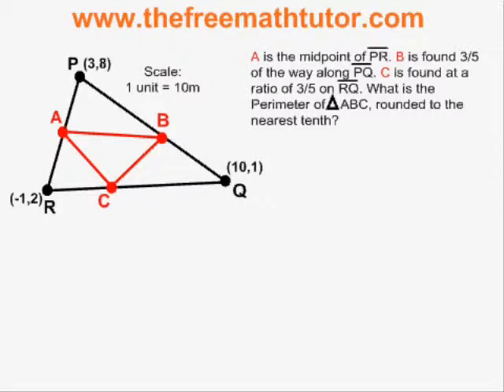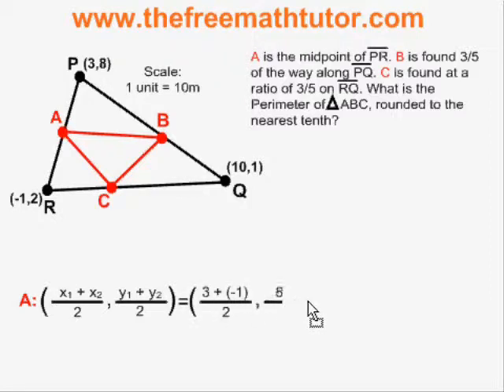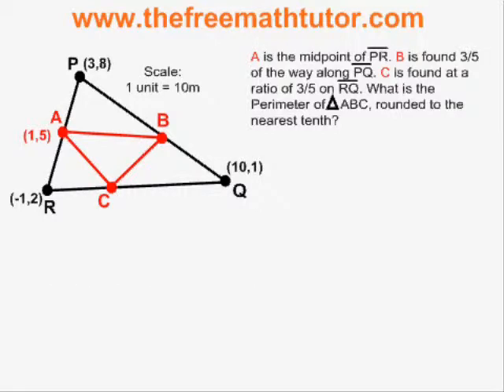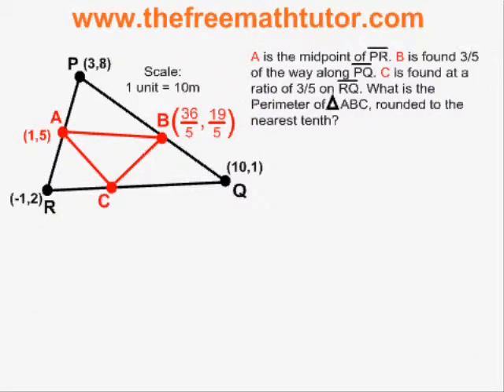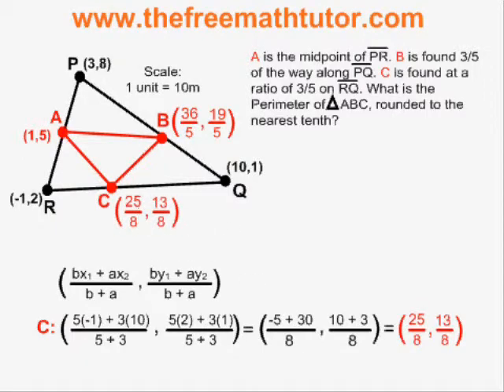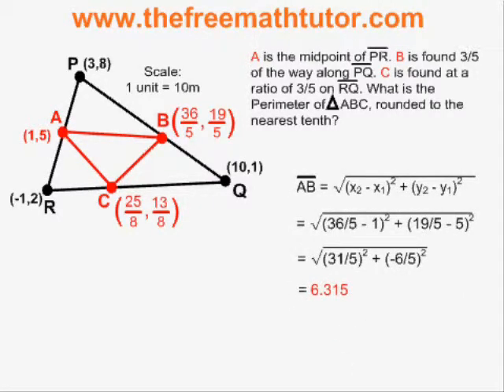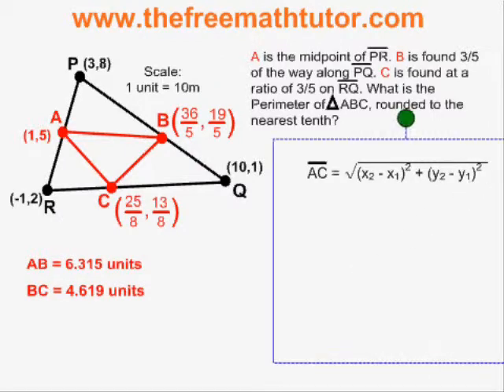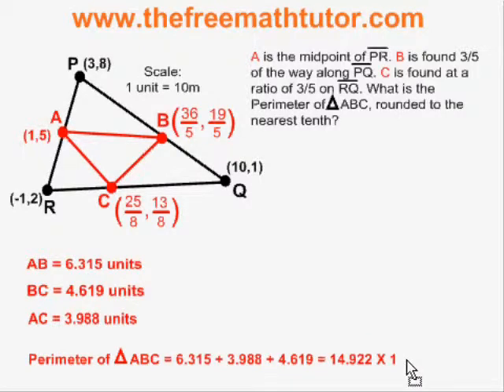Multiple-Step Straight Lines Problems - Example 3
This video illustrates how to use the needed combination of straight lines formulas to solve a multiple-step problem. For many more instructional Math videos, as well as exercise and answer sheets, go to: